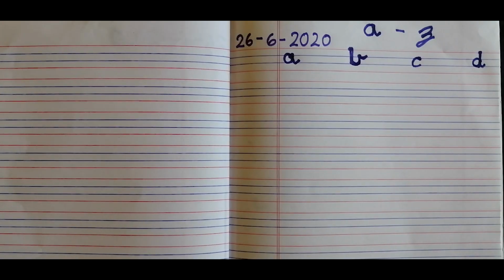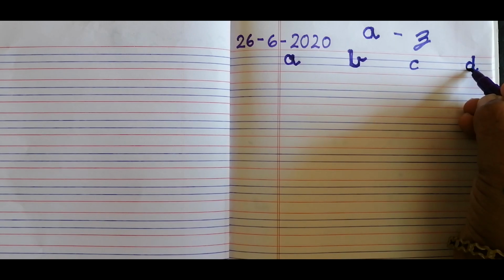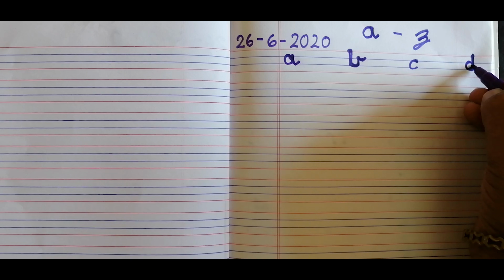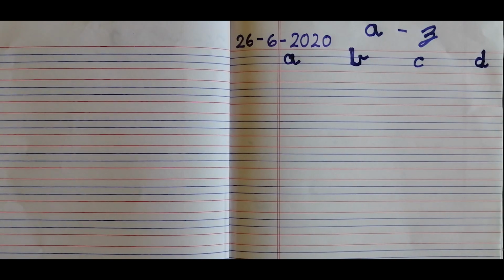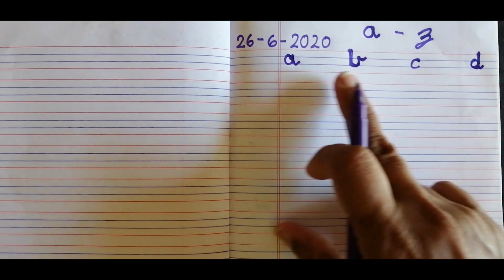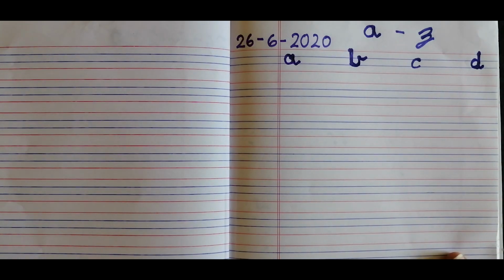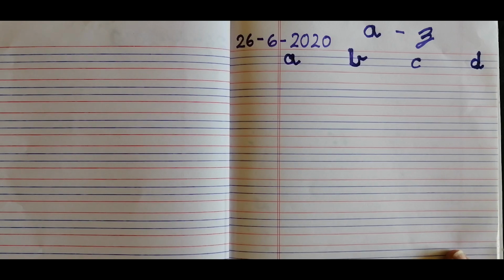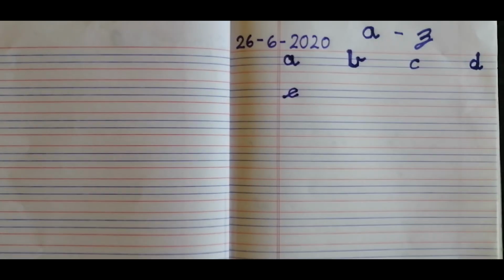JR. KG. & SR. KG. Learn to write a to z